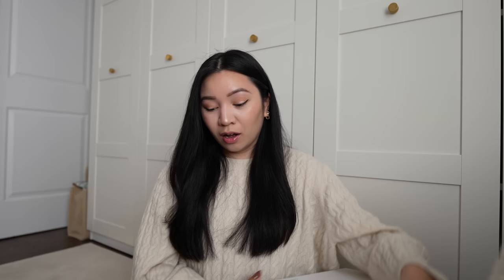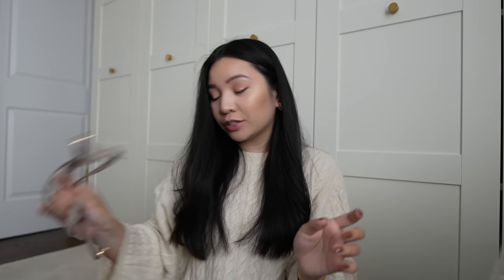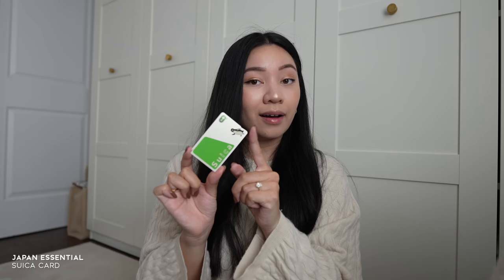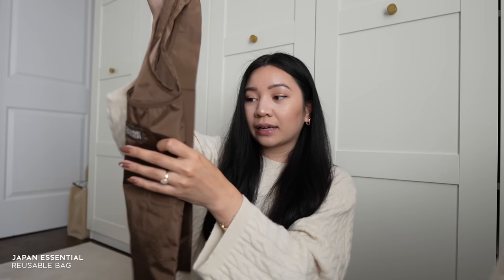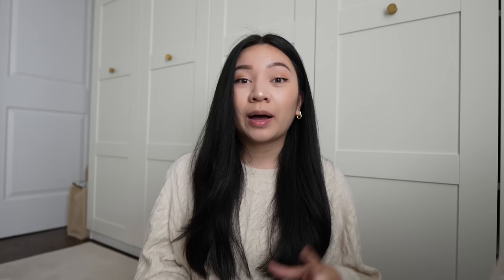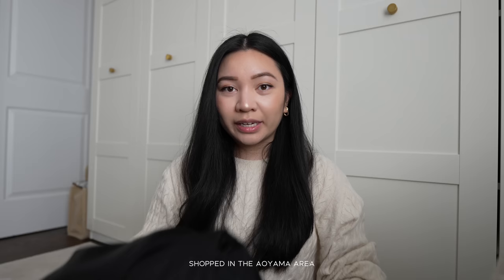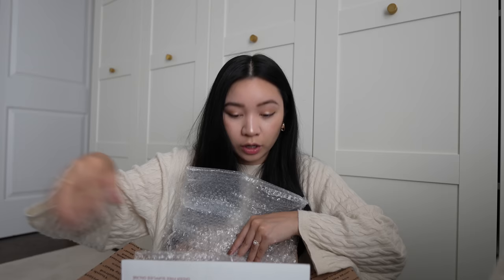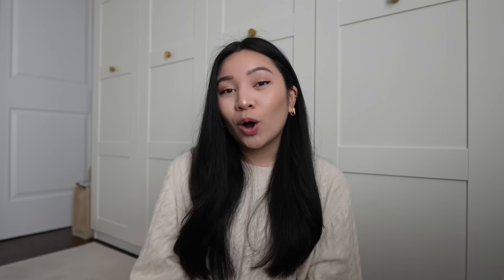ESSENTIALS FOR OUR JAPAN TRIP & HAUL | ALYSSA LENORE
Round up of some things that came in really handy for our trip and a haul of what we brought back home with us!

➫ iPhone 14 Pro Max
➫ Leica Q2

❍ EDITING ❍
➫ Software: FinalCut Pro X
➫ Graphics: Photoshop 2022